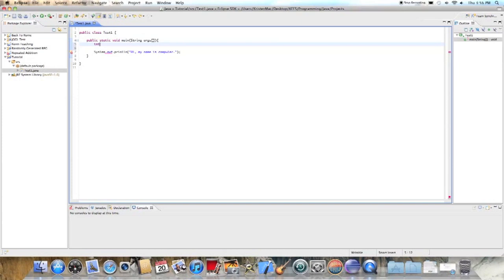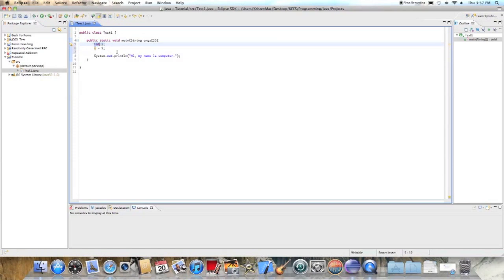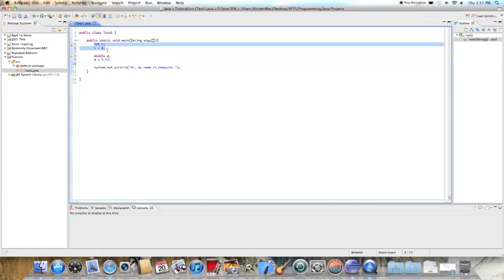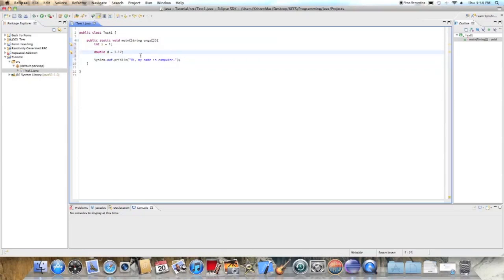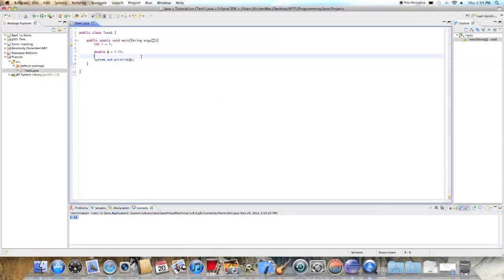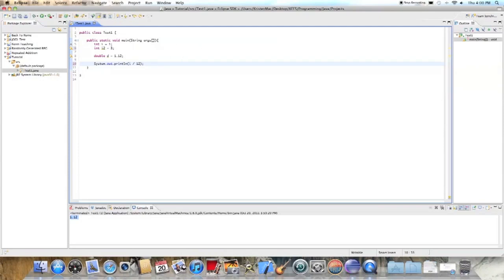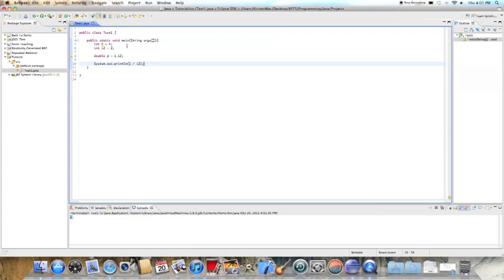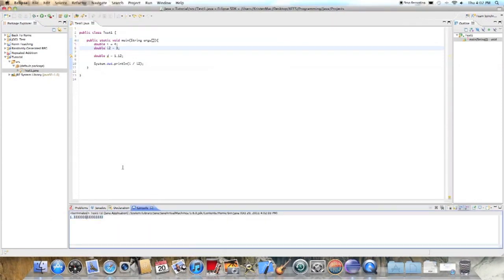Java Beginner Tutorial 4: Basic Variables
This is my 4th Java Beginner tutorial. In this episode you will learn to use some basic variables in Java.